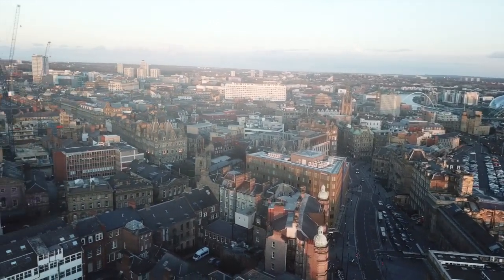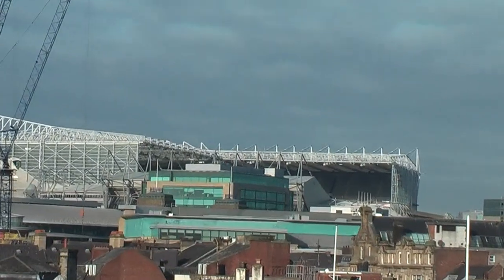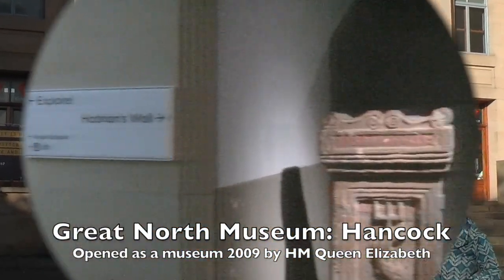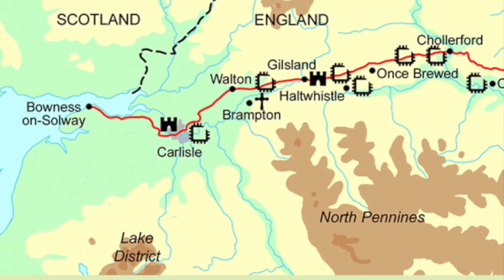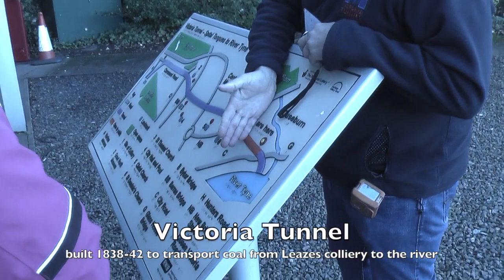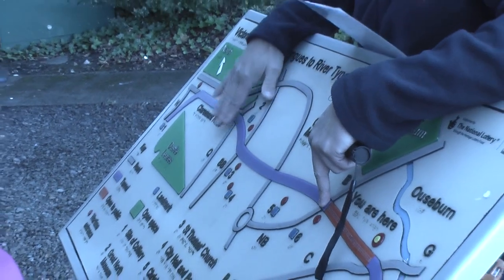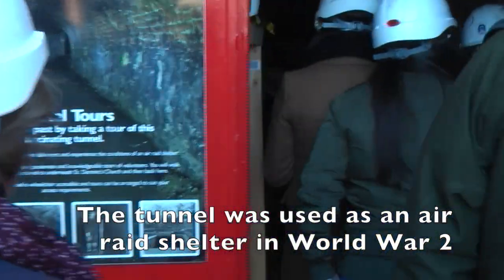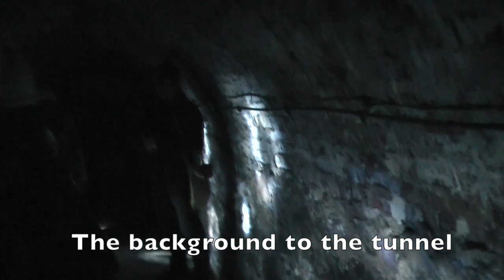Newcastle-upon-Tyne a lovely Geordie city with a rich history - 3 nights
November 2017 - We spent 3 nights in Newcastle-upon-Tyne in the Royal Station Hotel which was a bit noisy with trains at the back and the lively street of Newcastle in the front.  Arriving on the train on Friday we headed to the Discovery Museum for the complete history of Newcastle.  Saturday morning we went to the Cathedral Church of St Nicholas hoping for breakfast in their “Dog Leap” cafe but it was closed so we went to Café Rouge on the fine Grey Street instead.  We then toured Grainger town’s Central Arcade, Grainger Market, the site if the old Bigg Market and the very new Eldon Square shopping centre.  On then to the Laing Gallery which was hosting a Paul Nash exhibition.  After lunch at the City Tavern we went to the Great North Museum at Hancock which educated us on Hadrian’s wall which was a much bigger deal than we had thought.  We had a look at the Pioneers of Pop artwork at the Hatton Gallery, past St James Park football ground to China Town and along the largest remaining section of the city wall.  After breakfast at Browns in Grey Street we walked to the Ouseburn district for an interesting tour of the Victoria tunnel by a couple of local Geordies who had some amusing stories to tell.  We stopped at The Biscuit Factory art gallery on our way to the Millennium bridge and the quayside market.  Over the bridge we called in at the Baltic Centre for Contemporary Arts, walked down the Gateshead side of the Tyne river, crossing at the Swing Bridge and along the new developments beside the river.  The last day started with a visit to the castle through Blackgate where we listened to the splendid Geordie song Bladon Races sung in a broad Geordie accent (sub titles included). You get to the castle keep under the railway that splits the site in two.  From the top of the keep there is a splendid view of the city and the building has some very interesting history.  Our trip ended with a visit to the Bessie Surtee house, a restored 17th century merchant’s house.